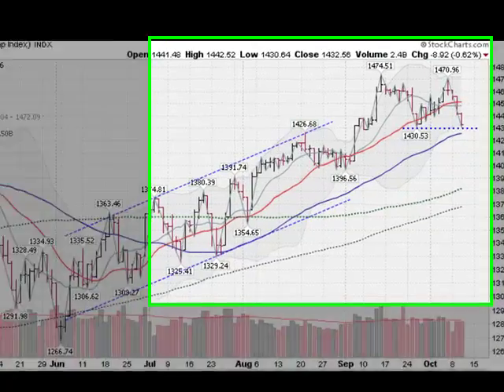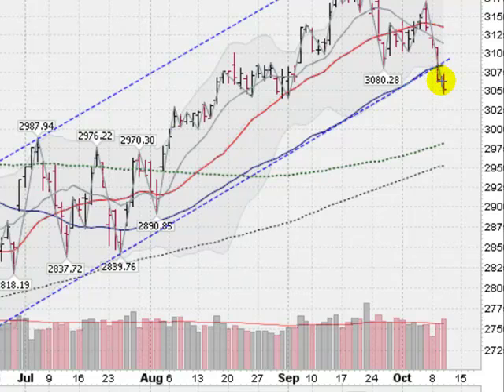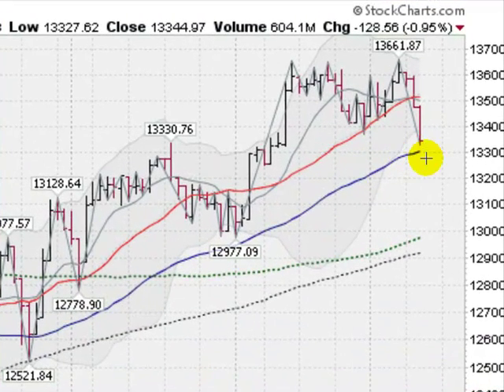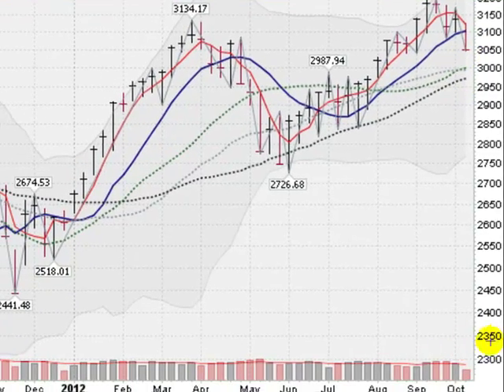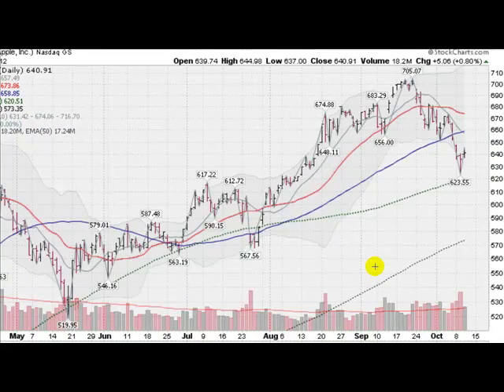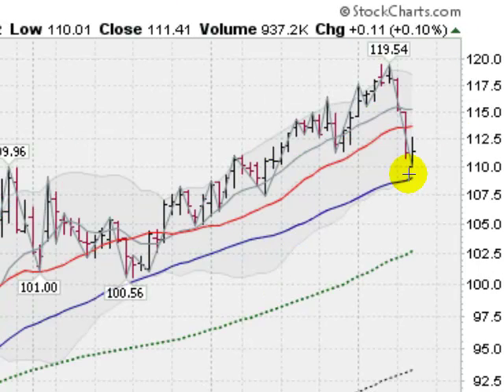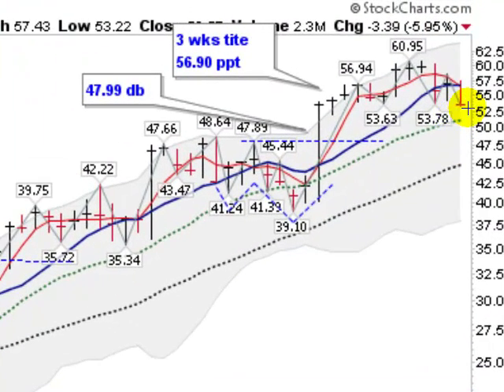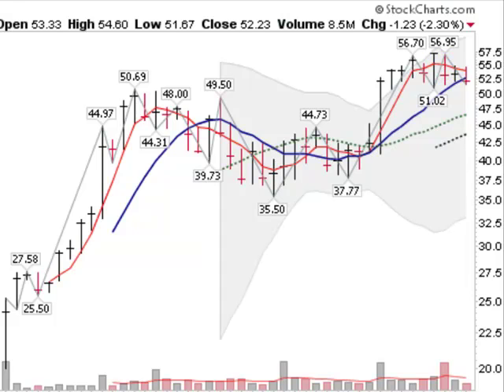Stocks In Trouble 10-10-2012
Stocks In Trouble as Markets Enter a Correction. Trader Mark (Mark Gordon) analyses the markets using his unique technical analysis and insights. Mr. Gordon offers stock picks and manages an online portfolio that you can trade along with.